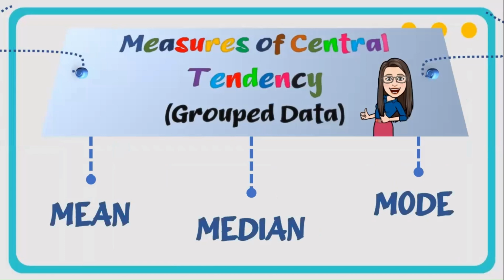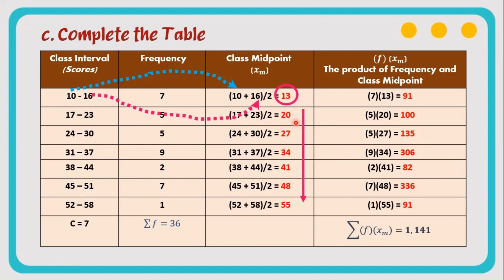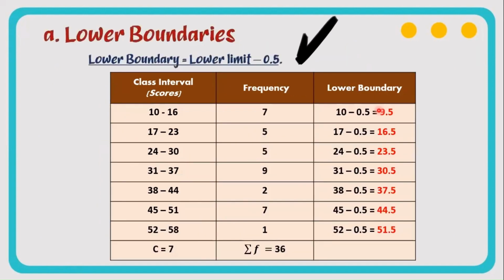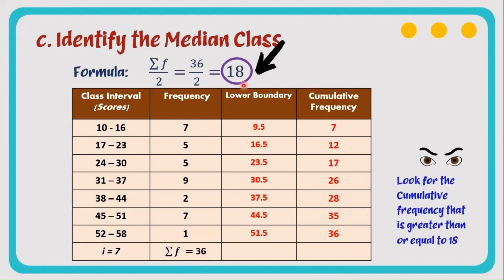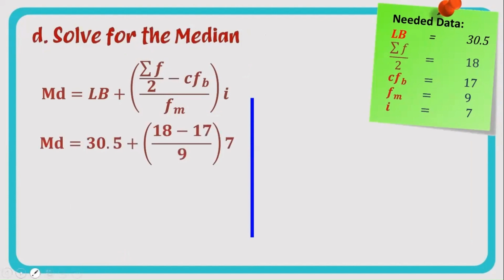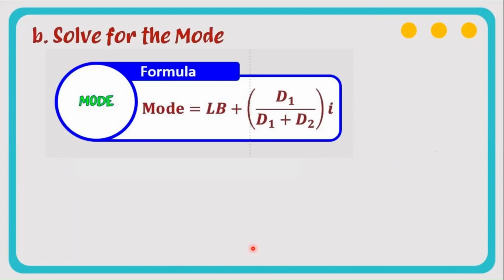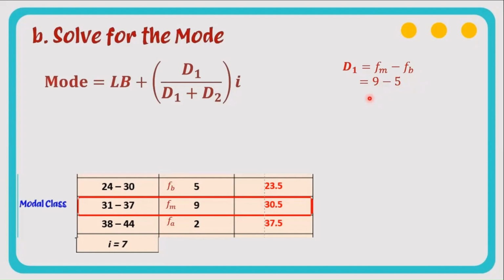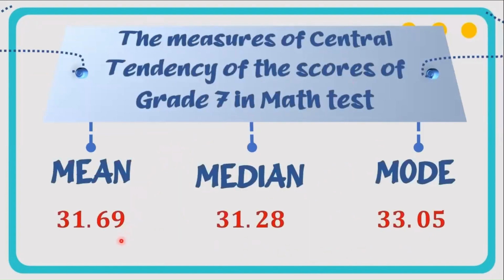Measures of Central Tendency (Grouped Data)| MEAN, MEDIAN, MODE | Quarter 4| Grade 7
Mean Median and Mode for grouped data. In this video, let's talk about measures of central tendency for grouped data. I discussed the step-by-step process of solving for each value.

You can also check out my videos about mean median and mode for ungrouped data and making a frequency distribution.

Credits to the following:
Icons: Inspired by Slidesgo; PPT icons
Frames: personally created
Video editing app: Clipchamp
Sticker: Bitmoji
Other: Google